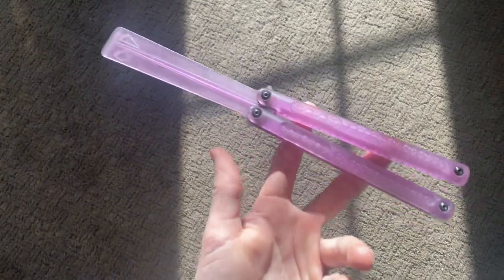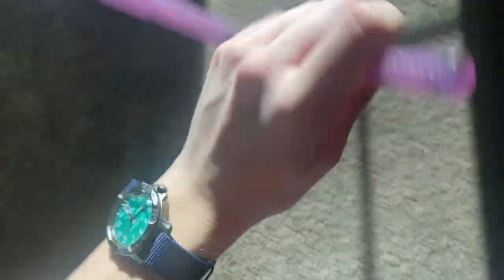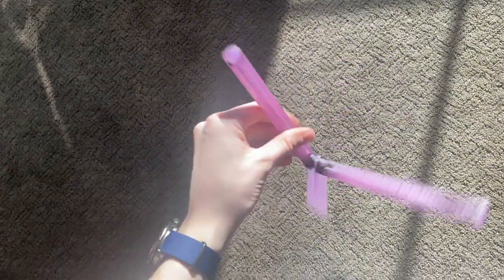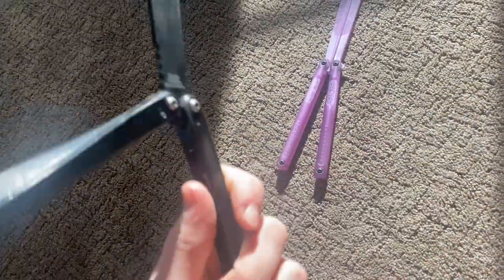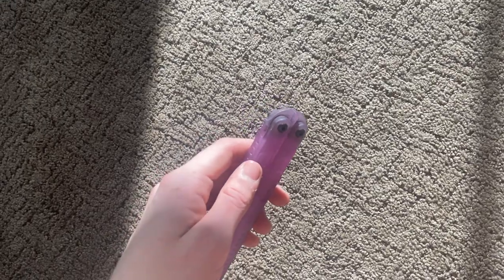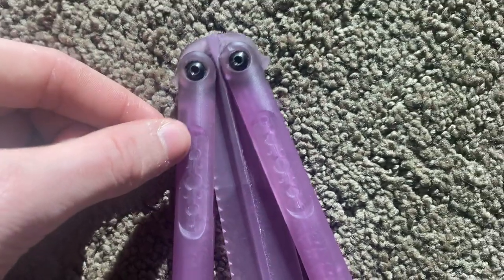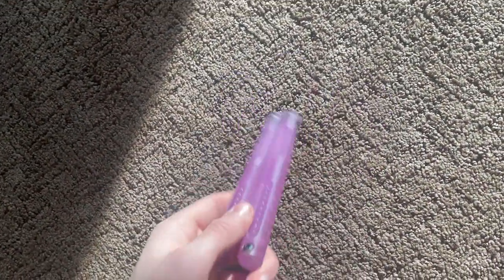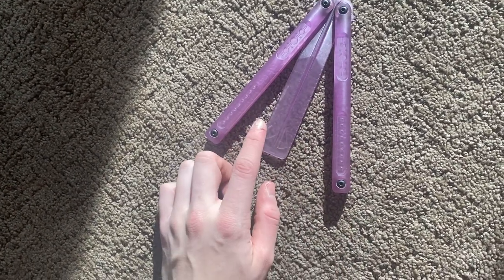Poni/Oni review from ndk arts. Balisong flipping.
Pretty good, a must buy.